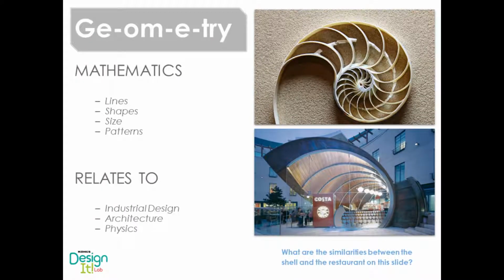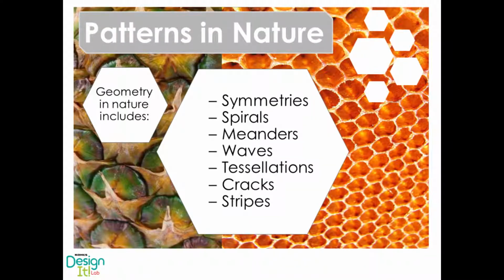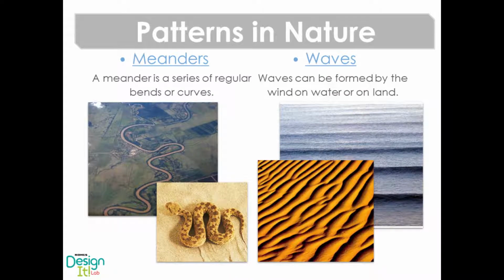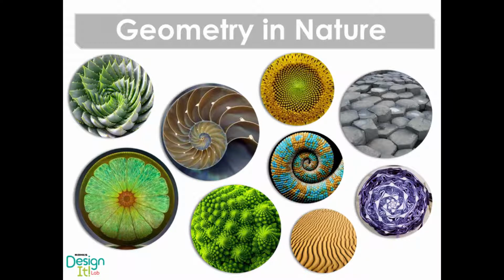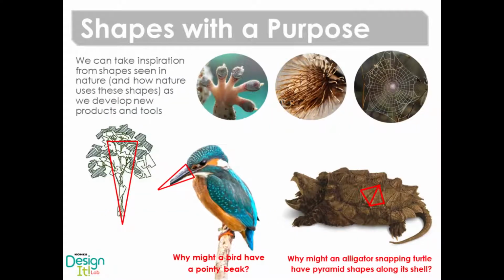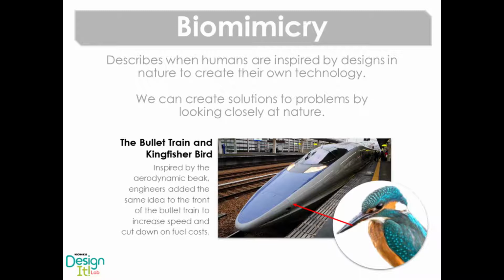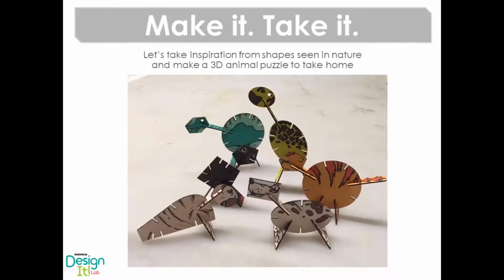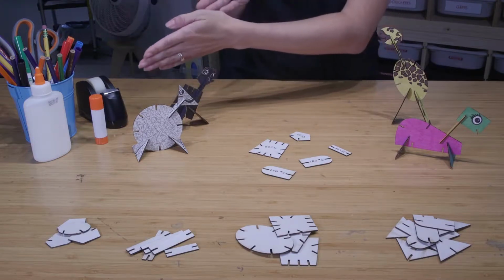Discovery World Hidden Geometry